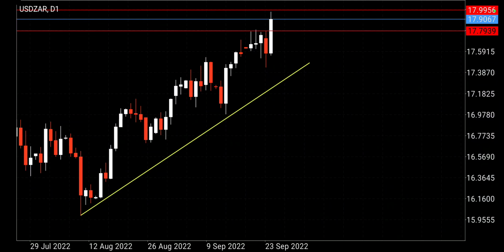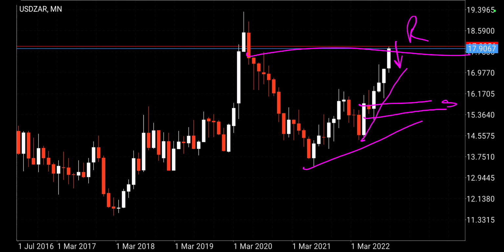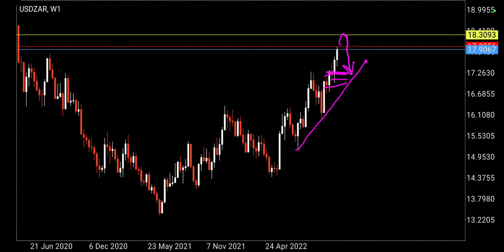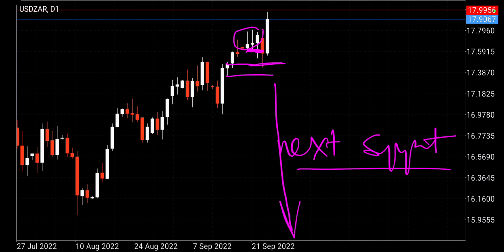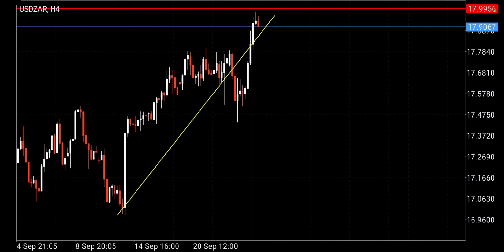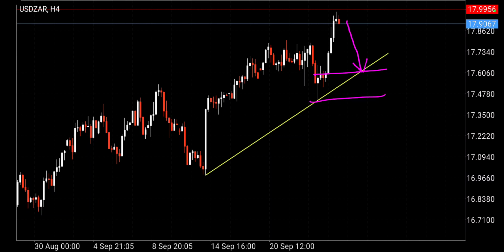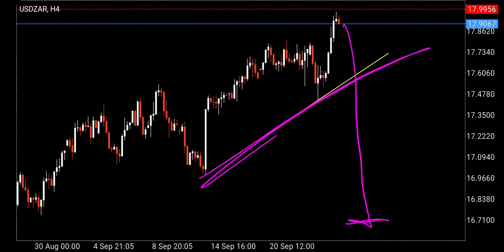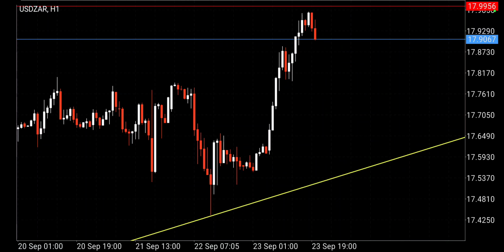USDZAR Forecast || Full Market Breakdown